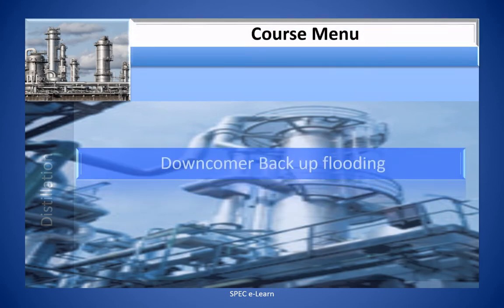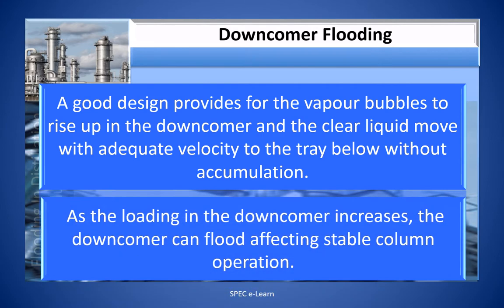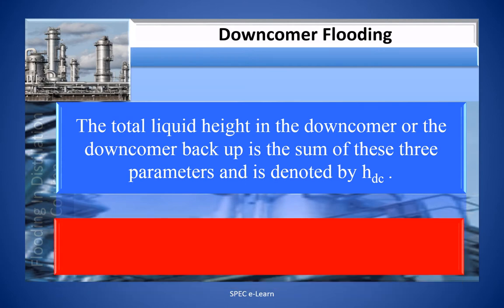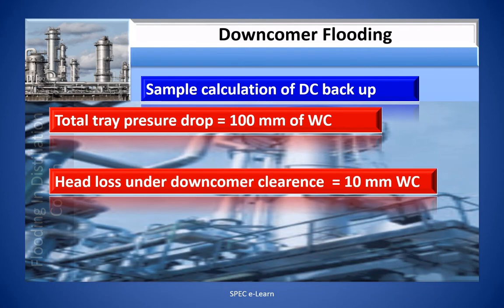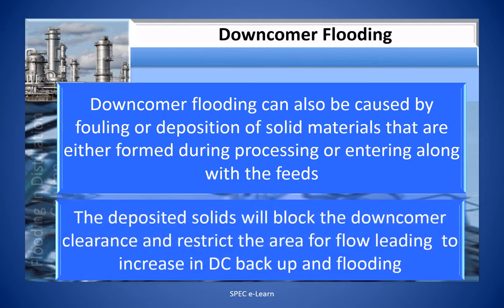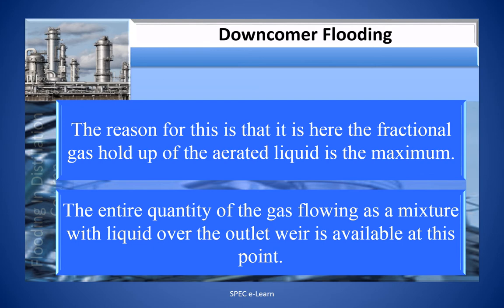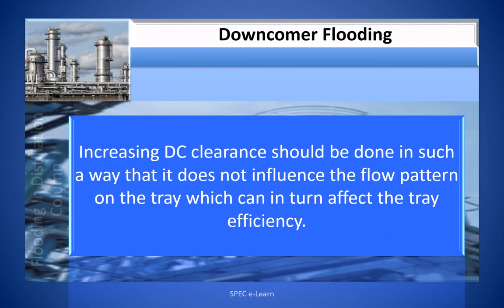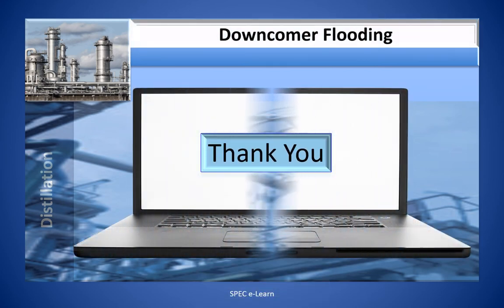Flooding In Tray Column –Causes, Consequences And Prevention Part 3: Downcomer Flooding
This video is on  “Flooding In Tray Column –Causes, Consequences And Prevention “. The target audience for this course is chemical and process engineers and students

This course is delivered in three parts

The title of this video is “Flooding In Tray Column –Causes, Consequences And Prevention: Part 3 “. The video focuses on Downcomer Flooding – Consequences and Prevention.

Flooding is an important aspect of distillation column design and operation. From operation point is undesirable to operate a column at flooded condition as it leads to column instability.  What are the consequences of flooding? How do we monitor and detect flooding? How do we use these monitored parameters to prevent flooding? Watch the video to learn more.